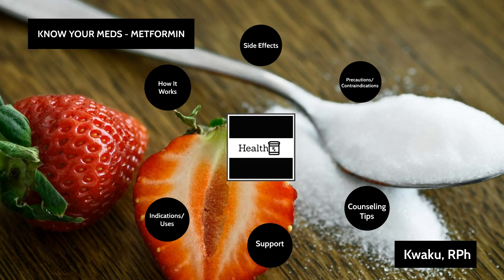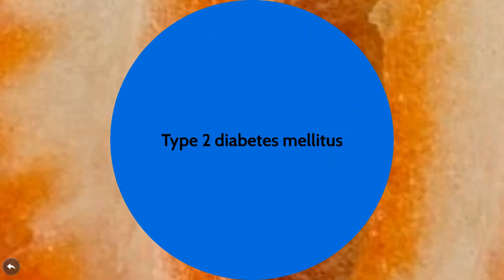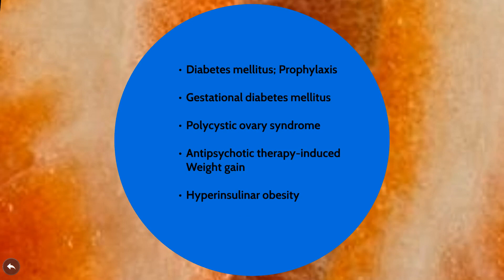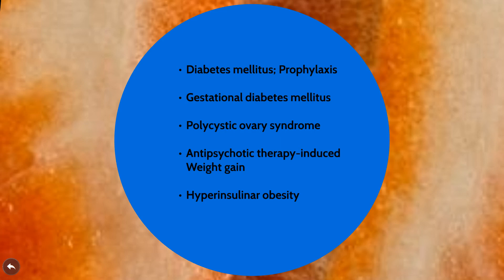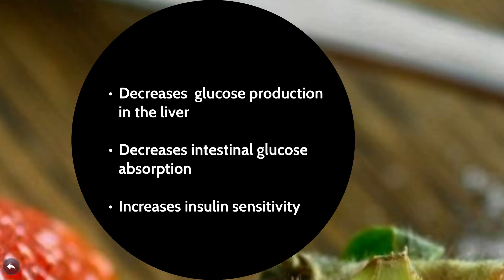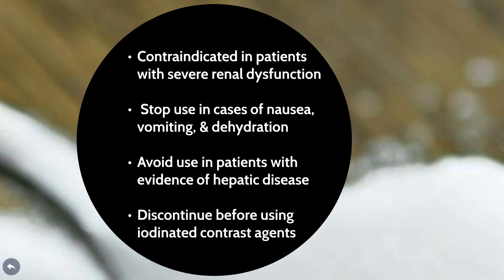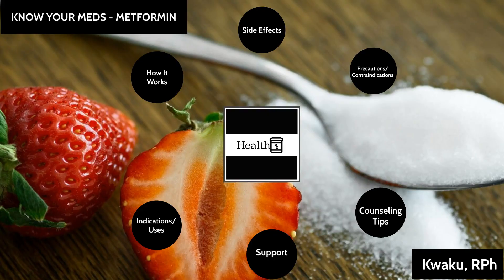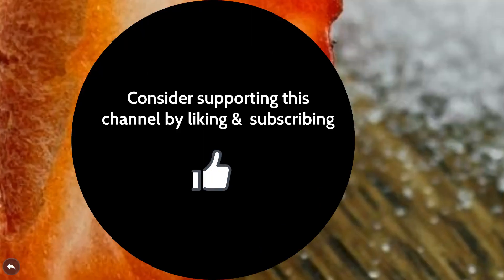Metformin Side Effects | Warnings | Best Practices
This is a general overview of the medication Metformin, which is prescribed primarily to treat Type II diabetes, but has other off label uses such as weight loss, PCOS, and prevention of diabetes.  The video also addresses some of the side effects of Metformin, contraindications like liver disease, as well as some counseling tips to avoid Gastrointestinal (GI) side effects.